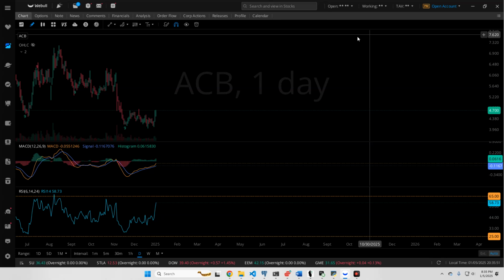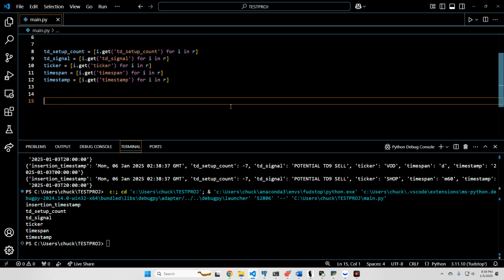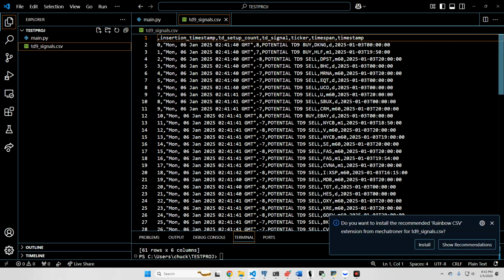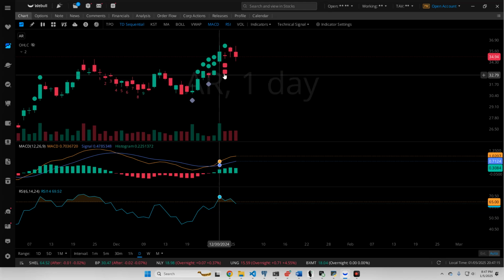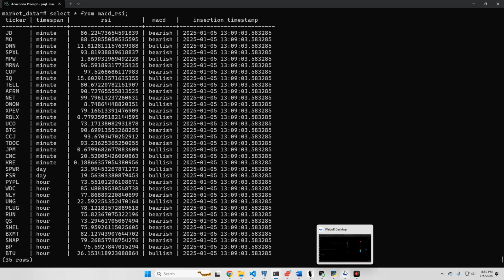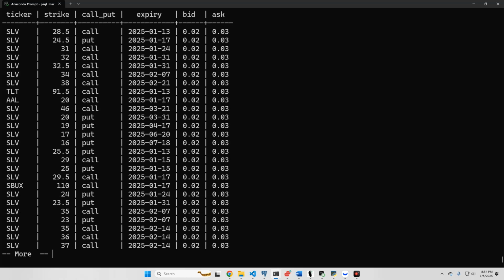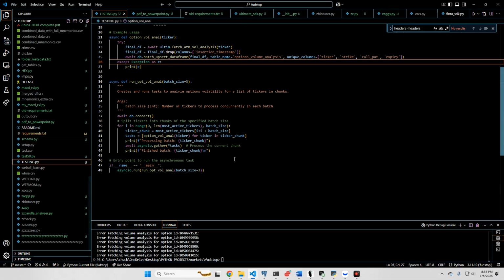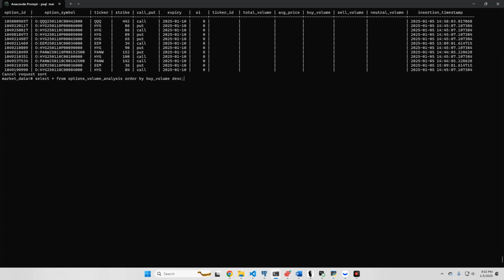Approaching the Markets Logically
Sign up via YouTube for discord access.

I build market data systems, SDK tool kits, and work with real-time infrastructures to record, backtest, and trade multiple strategies in an effort to create a curated and pre-coded strategy menu that can dynamically change with the markets.

Join our mission by signing up through YouTube, becoming a Patron or coming to the discord.